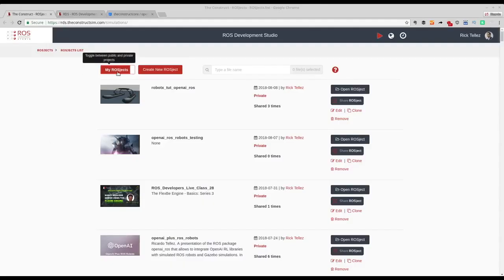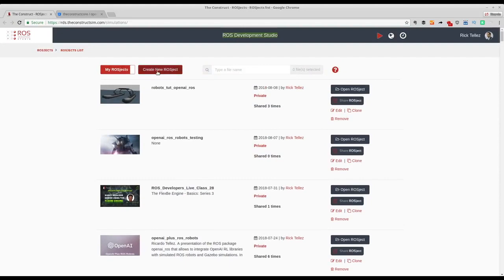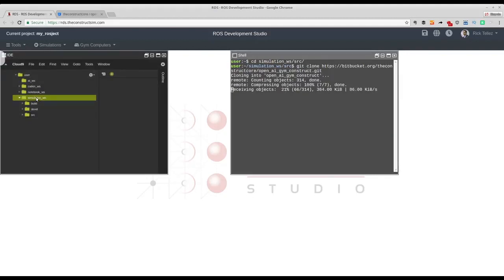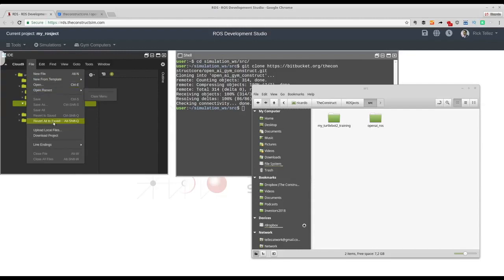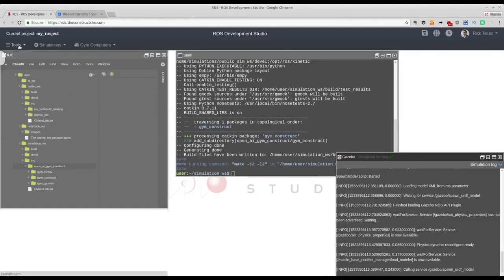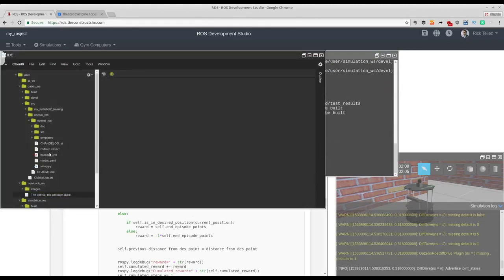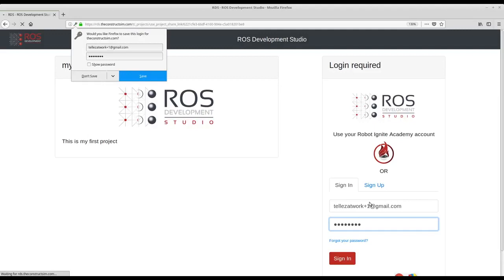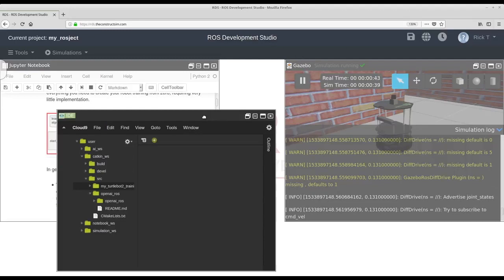What is a ROSject?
A ROSject is a ROS project that can be easily shared with anyone by using a simple web link. The person who receives the link, can reproduce the exact same ROS code, Gazebo simulation without having to install anything on their computer

This video shows how to create a ROSject and how to share it.